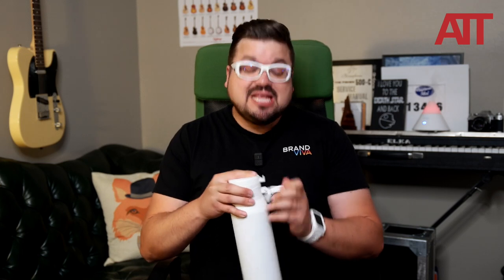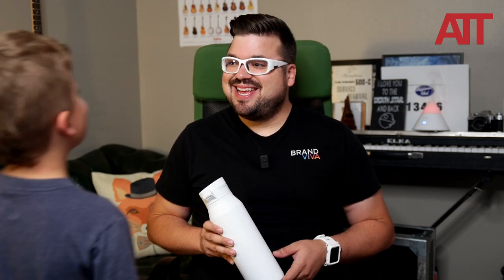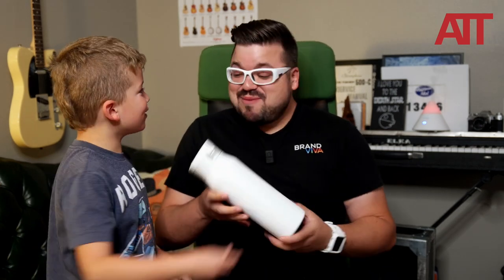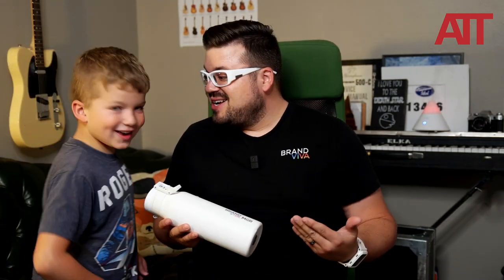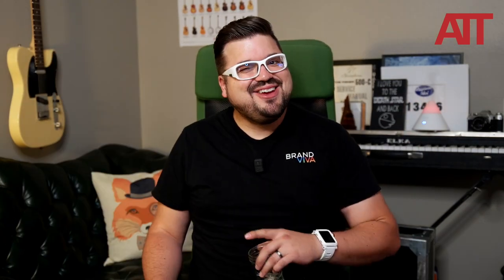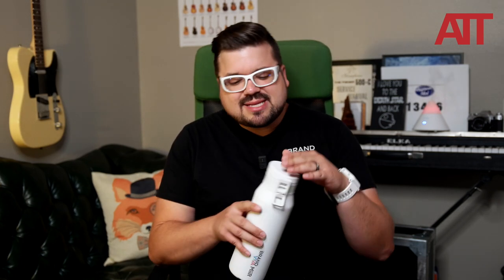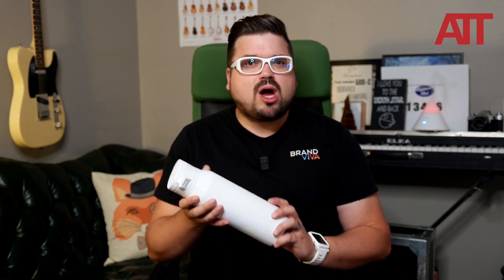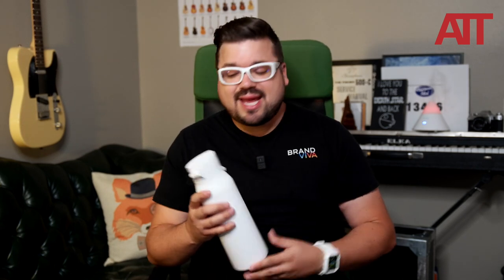BEST WATER BOTTLE - The MiiR Howler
I love ice cold water all day long, and I've finally found the best water bottle that can deliver. This water bottle is amazing, it's cool looking, it can hold beer, soda, water, and hot liquids! It keeps cold liquids cold for over 24hrs and it can keep hot liquids hot for up to 12hrs. What's your favorite water bottle?

Link to my favorite water bottle ever!

Filming Setup:
Samsung NX1